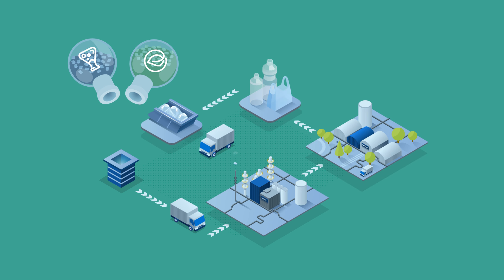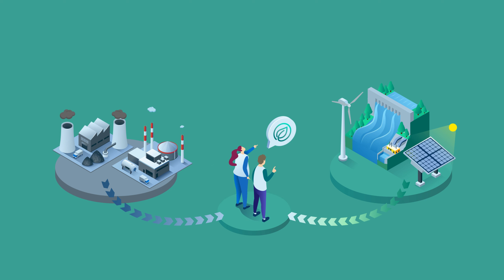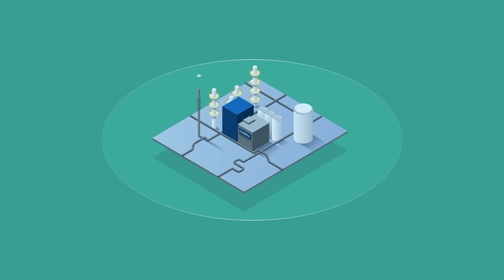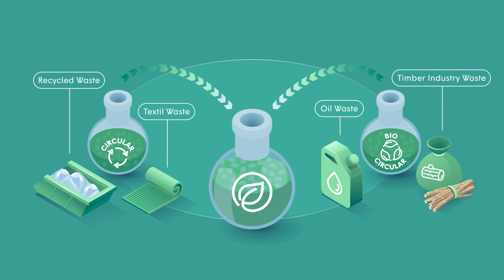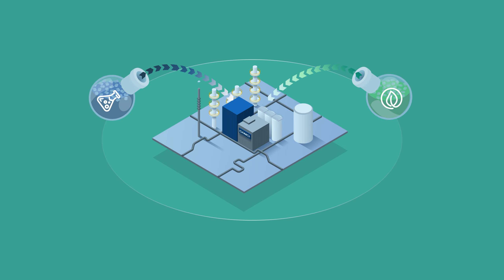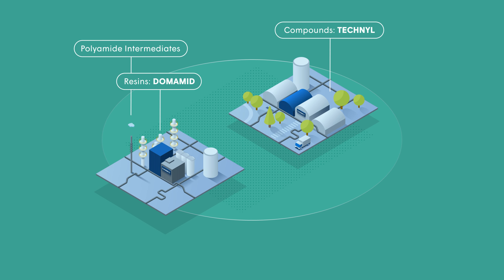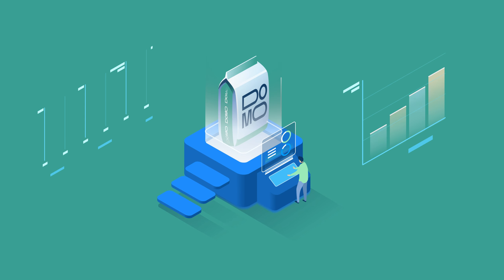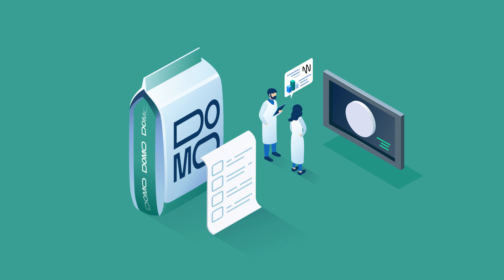DOMO Chemicals - Bio-Based Mass Balance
DOMO offers the mass balance approach to complement its sustainable portfolio. By introducing sustainable alternatives in a ratio to fossil-based raw materials, the mass balance model can facilitate a faster transition to a low-carbon, circular economy within current production processes and without the need for new product homologations. The mass balance approach contributes to a lower environmental impact by substitution of conventional feedstock, while not focusing on measurable content in the end product.

At DOMO, we focus on bio-circular (waste materials from biological origin like bio-benzene) and circular-technical (waste materials of non-biological origin like waste textile, plastics and end of life applications), rather than pure bio materials consisting of agriculture raw materials competing in the food value chain.

Our mass balance products are independent, third party-audited and certified by ISCC PLUS. This ensures meticulous tracking and verification from their entry into the production process to the final product. This chain of custody is powered by advanced traceability software from Circularise, a mass balance software solution provider.